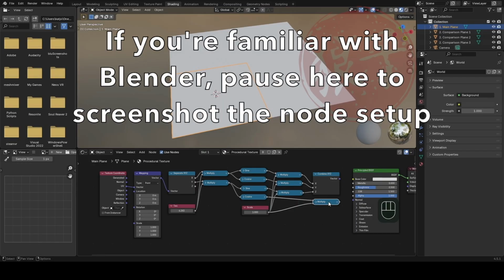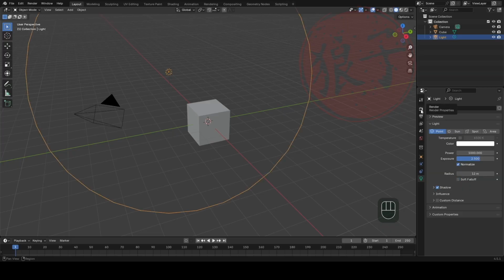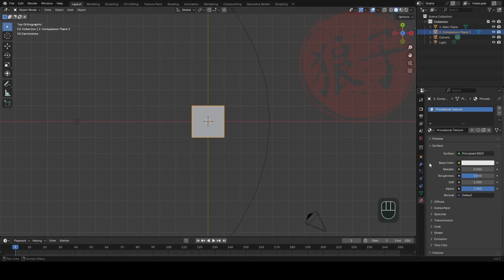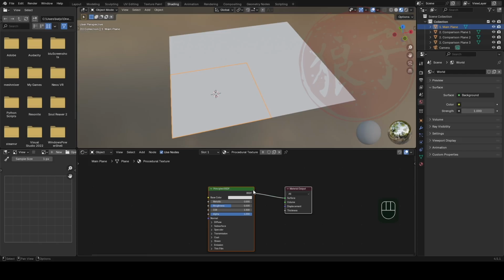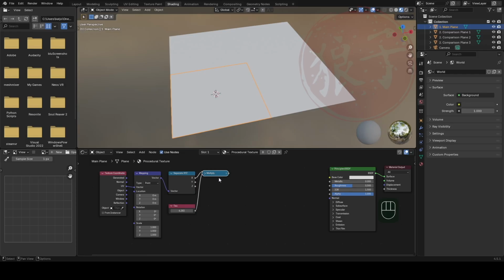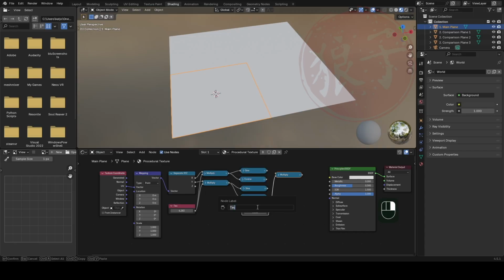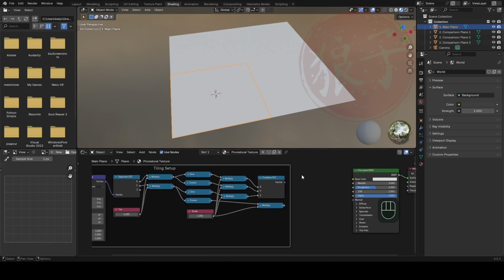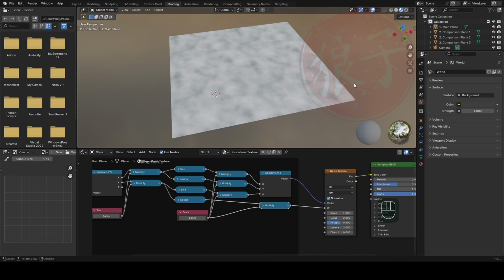Making Tiled Procedural Textures for Resonite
First in a four-part series about making procedural textures that tile for use in Resonite. This video covers how to set up your texture nodes so that they will tile.

00:00 Intro
00:28 Node Wrangler setup
00:48 Lighting & Render Engine setup
01:59 Setting up the Quads (Planes)
03:29 Material Nodes
08:29 Testing out Tiling
09:30 Outro

Ryan King Art: @RyanKingArt for an astonishing collection of tutorials for procedural textures and other useful Blender lessons.